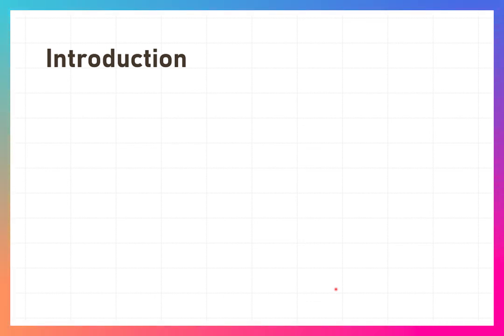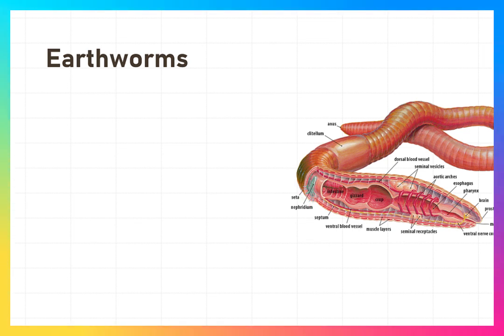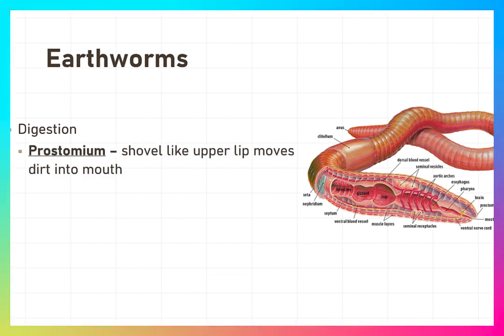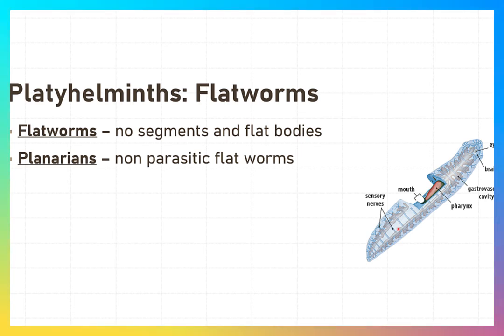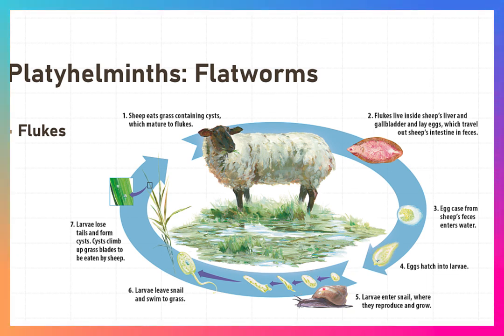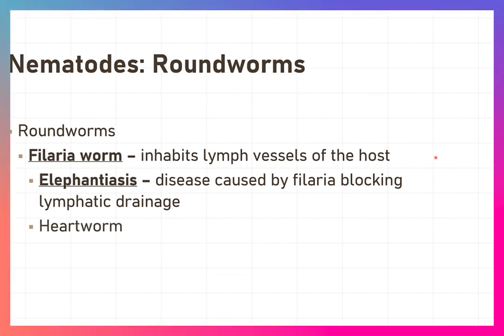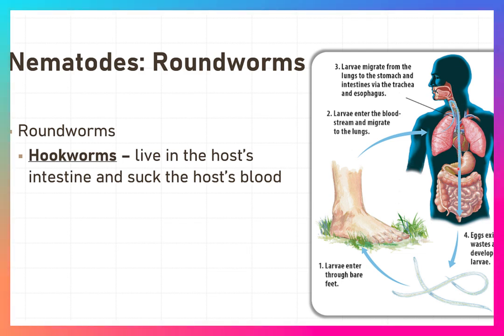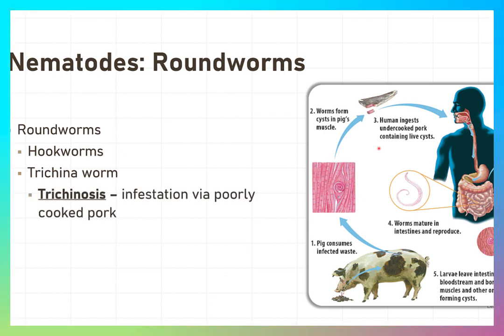Biology Week 6 7 B Part 3 Invert